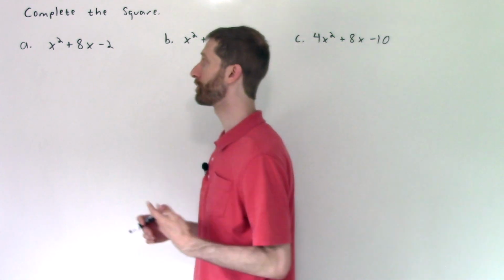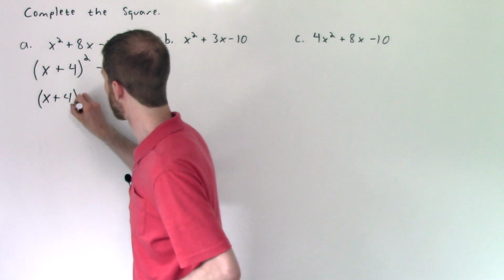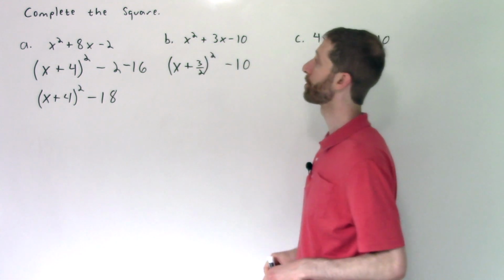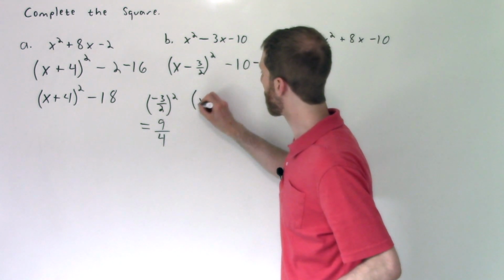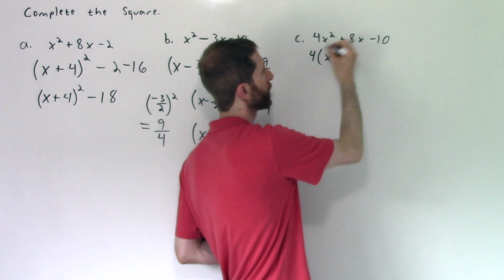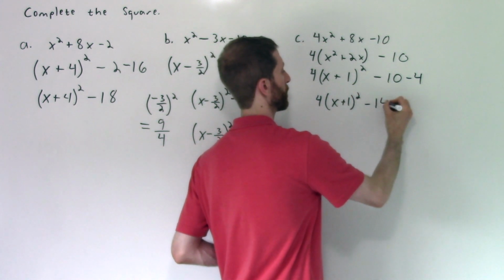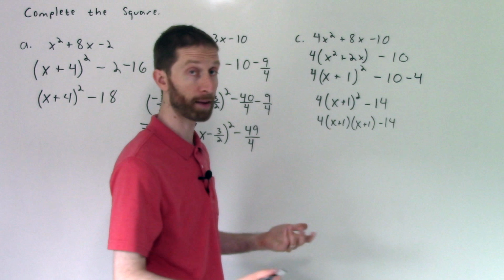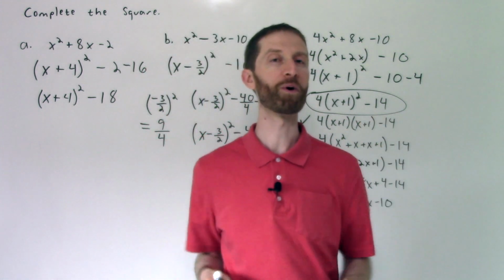10 6 Video 2 Practice Completing the Square